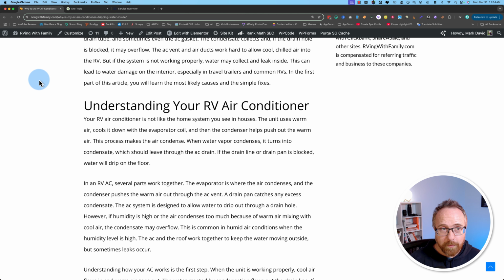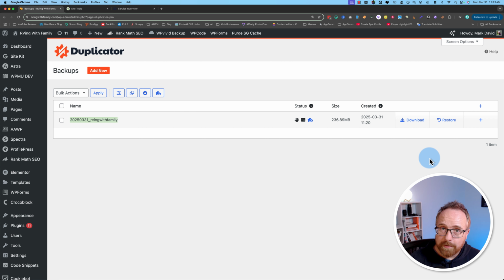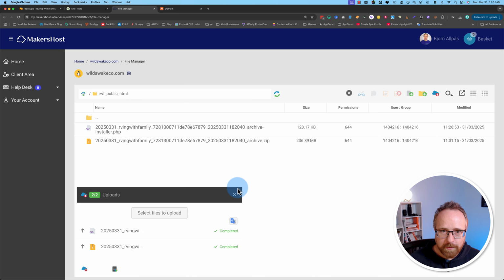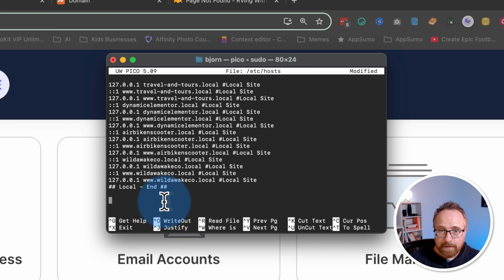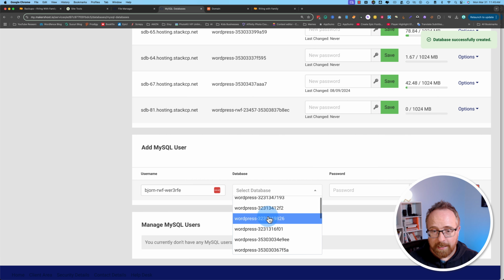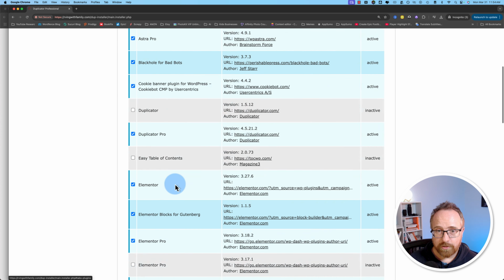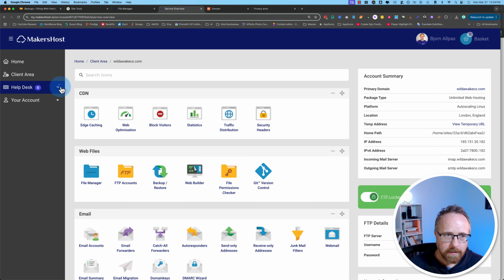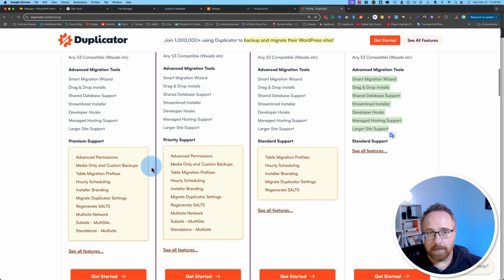How To Migrate Your Wordpress Site To New Host With Duplicator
In this step-by-step tutorial, you'll learn how to safely migrate your entire WordPress website to a new hosting provider using the Duplicator plugin—without changing your domain name or experiencing any downtime! 💻✨

Whether you're switching hosts for better performance, lower costs, or improved support, this video walks you through the exact process I use, including how to:
✅ Create a full site backup with Duplicator
✅ Upload your site to a new hosting account
✅ Use the hosts file to preview the new site before updating DNS
✅ Update your DNS settings the right way
✅ Troubleshoot common issues
✅ Install SSL on your new host
...all while keeping your live site up and running. 🛠️

✨LEARN MONEY-MAKING WORDPRESS SKILLS WITH ME

PRODUCTS AND GEAR MENTIONED IN THIS VIDEO

✨GRAB YOUR PRICELESS WORDPRESS CHECKLISTS FREE

Logi LG Webcam:

Yeti Mic:

Neewer Ring Light:

LED Flood Light:

Newer Softbox Lights:

Autonomous AI desk:

⏰ TIME CODES ⏰

00:15 Overview
00:44 How to install Duplicator
01:33 Important Duplicator settings
02:41 How to create a backup fo the website
04:42 How to download backup + installer
05:10 How to upload backup + installer
08:57 How to access a website via IP
13:38 How to use the Duplicator installer.php
21:27 Logging into the new migrated website
22:09 Adding the SSL to the site
22:47 How to find and set nameservers
24:29 Why there's no downtime